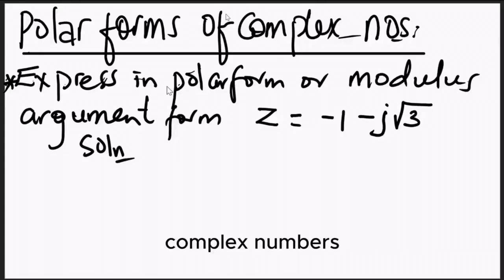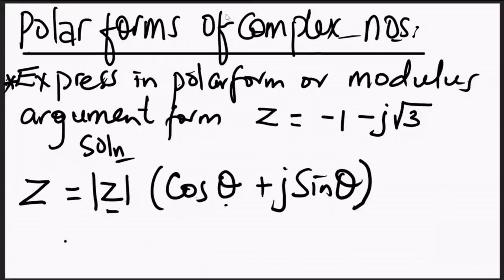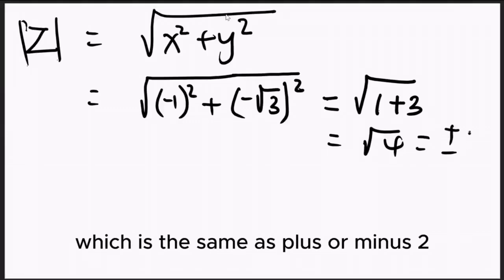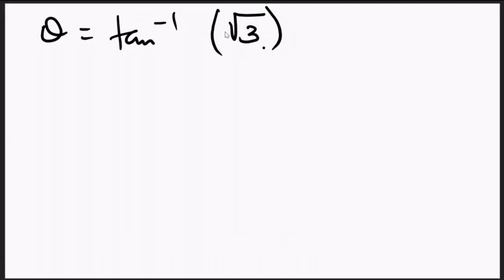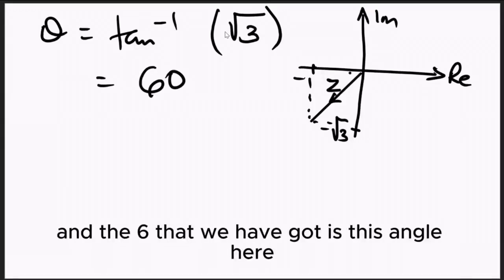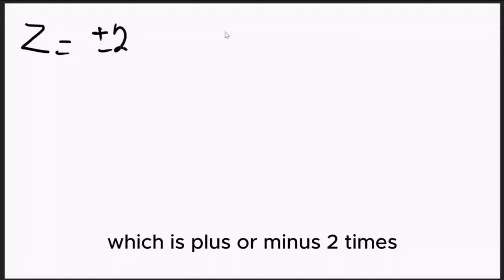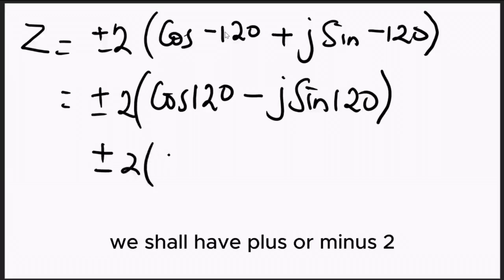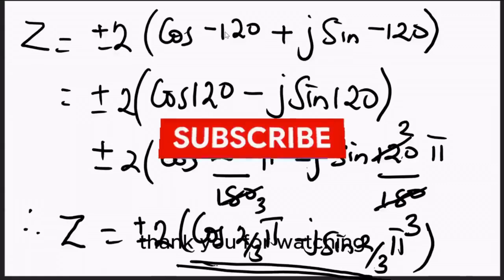Expressing complex numbers in polar form.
This video shows how to express complex numbers in polar form.